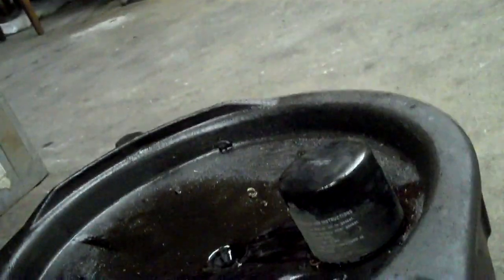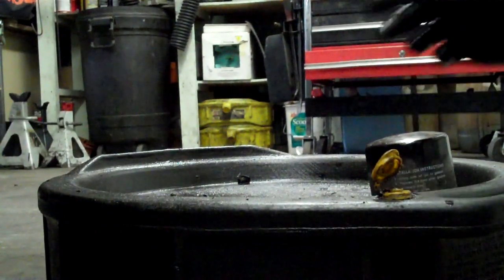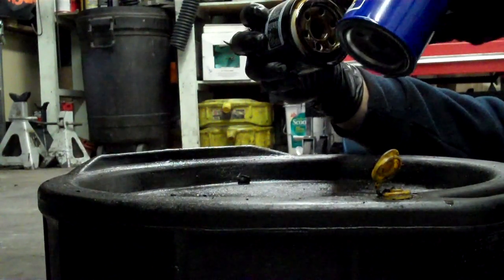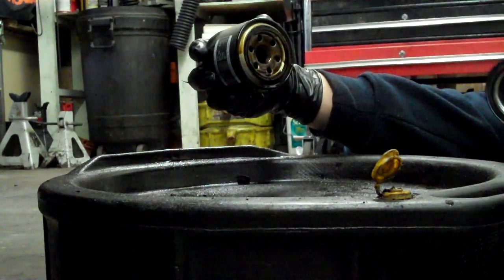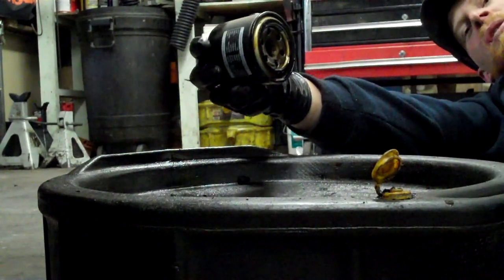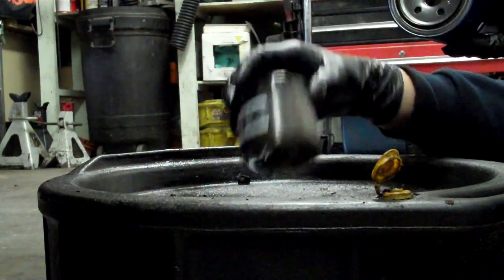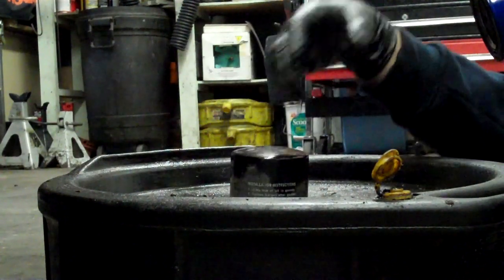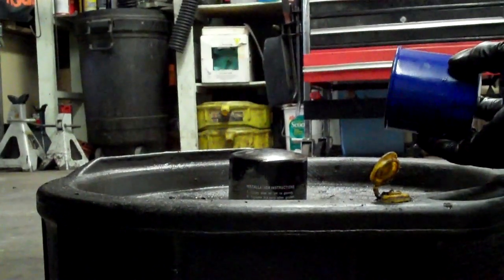KISS principle applied to oil filters.. Literally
Get an oil filter socket set on Amazon to tame over tightened oil filters